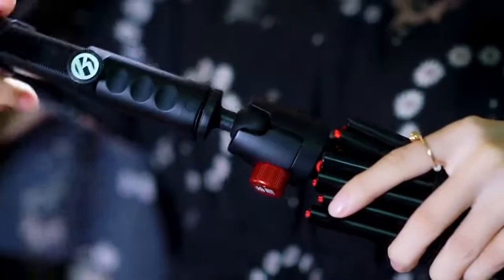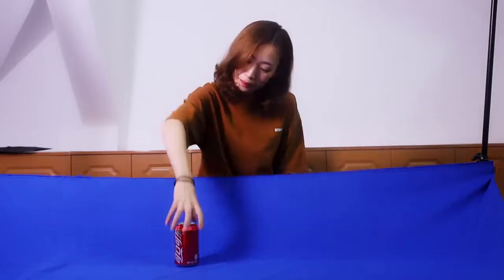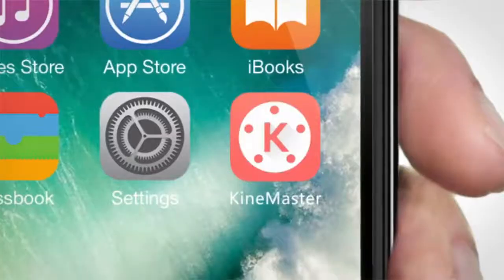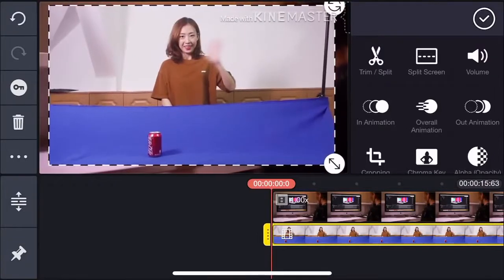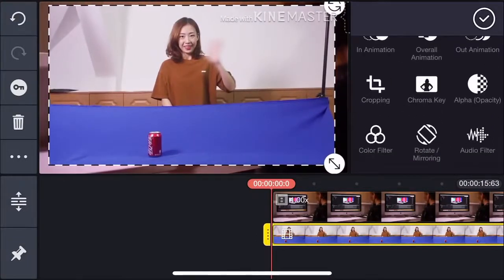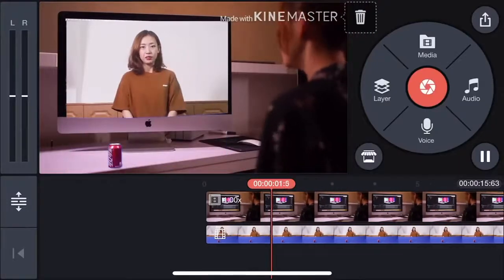Reach Out by CAMystery - The KineMasters. kinemaster studio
Android Video Editing: KineMaster Pro Video Editor is a great app for creating videos on-the-go. With the right process it’s easy to get awesome results. This KineMaster Tutorial show's exactly how to do it!

[DOWNLOAD]
-- Learn The Ultimate Time-Saving Video Editing Process, FREE --

--- Android Video Editing: KineMaster Tutorial on Android ---

Editing apps on Android smartphones and tablets have REALLY come a long way, and you can now get some great results right on your phone or tablet device.

We’ve tested a TON of apps, ranging from the simplest template-based apps that automatically generate videos from your footage, to full-blown editing solutions with timeline and multi-track support... After trying out so many options, we released a video running through the two apps we’d recommend to anyone looking to edit on Android (check it out

One of those recommendations was KineMaster for Android. It’s an awesome app for creating great content right on your Android phone or tablet - and in this video we run you through a KineMaster Tutorial showing exactly how to use it!

This is not a full featured review and will not cover how to use every tool or feature in the KineMaster app. We'll be running through a full edit process end-to-end, covering everything you need to know to get you editing fast, and with great results, using your Android device.

NOTE: We'll be following the Primal Video Method, the most efficient editing process to eliminate any rework or wasted time. We did a video on this a while back If you haven't seen it yet, you can also download the PDF guide to help you with your videos

--- If you’re looking to take your Android video creation to the next level, you need to check out our COMPLETE Guide to Filming Professional Videos with Android

If you found this video helpful, we'd really appreciate a share, thumbsup or a comment. to receive all our weekly updates!

Related Content

We're big fans of Amazon, and many of our links to products/gear are links to those products on Amazon. We are a participant in the Amazon Services LLC Associates Program, an affiliate advertising program designed to provide a means for us to earn fees by linking to Amazon.com and related sites. kinemaster studio